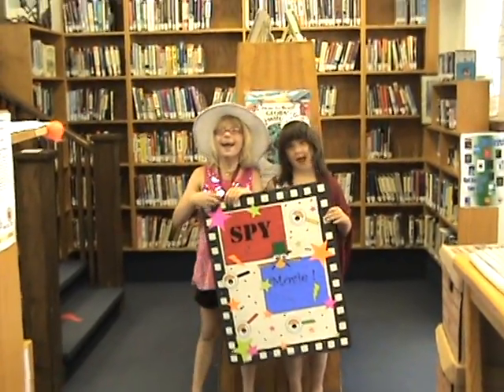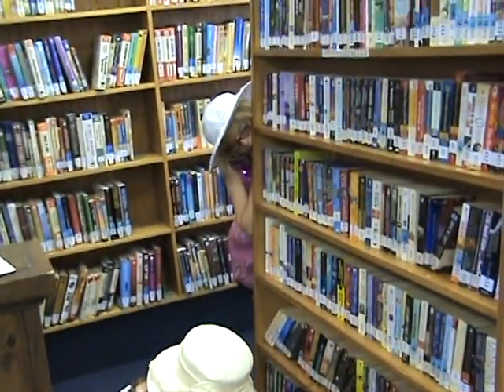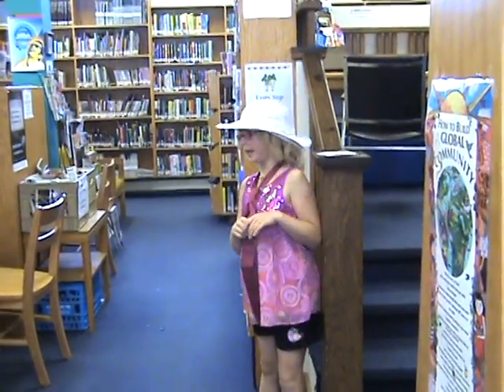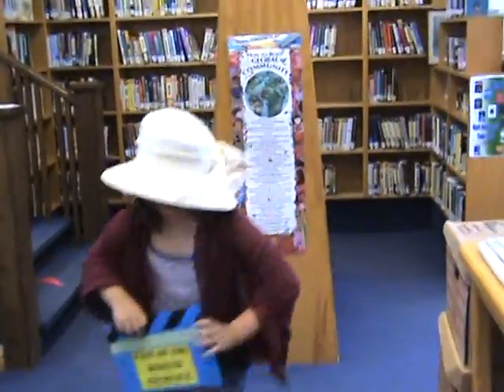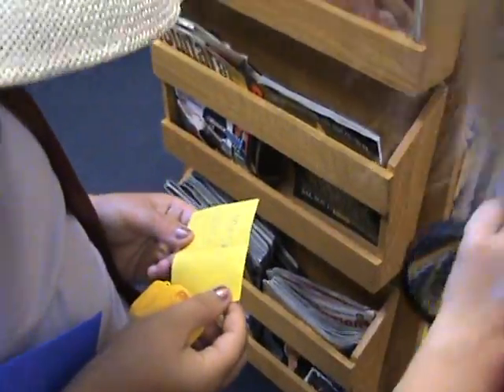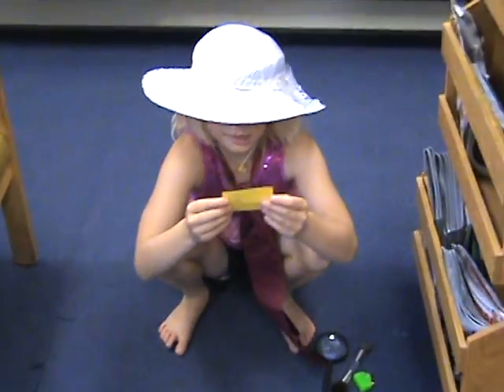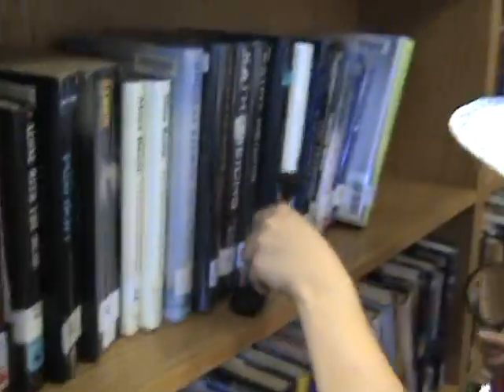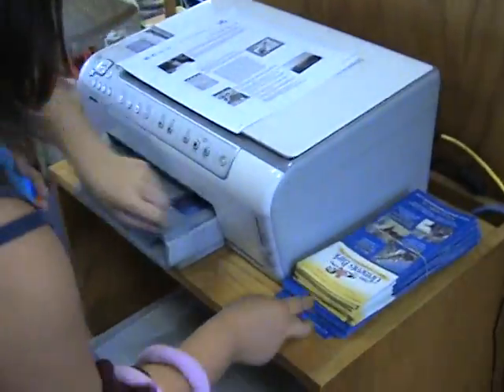Spy Movie: Case of the Missing Necklace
The Computer Camps 4 Kids Program at the Annapolis Royal Library presents: "Spy Movie: Case of the Missing Necklace." Ariel Spy & Olivia Spies-a-lot are on the case of the missing necklace!